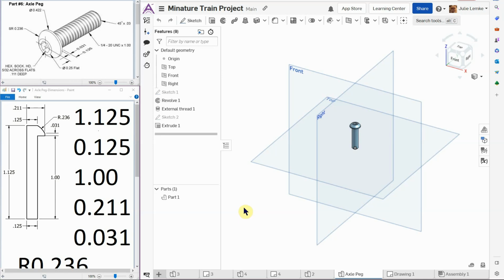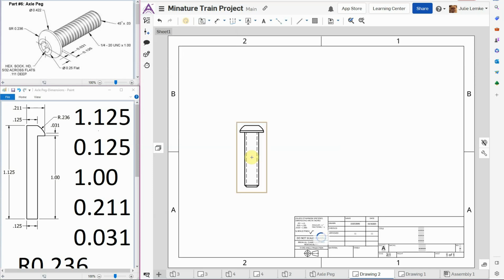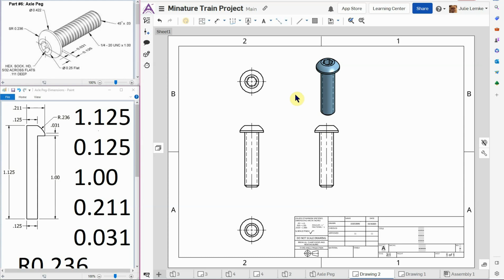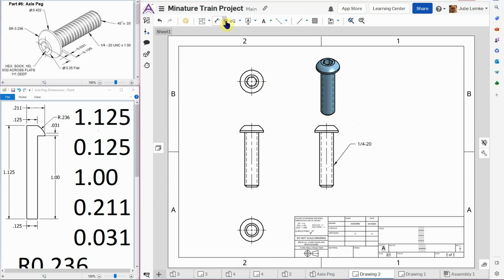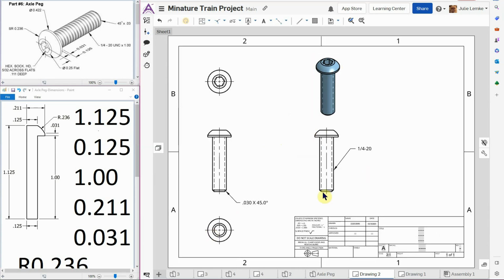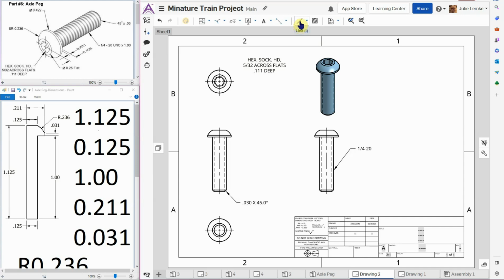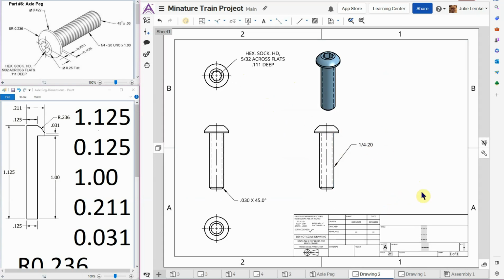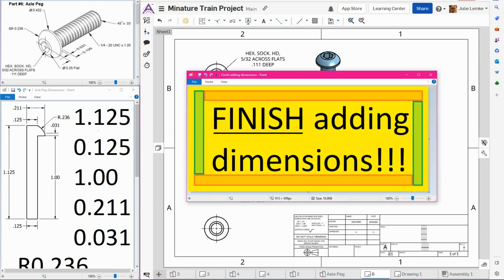#6 - Axle Peg - Work Drawing